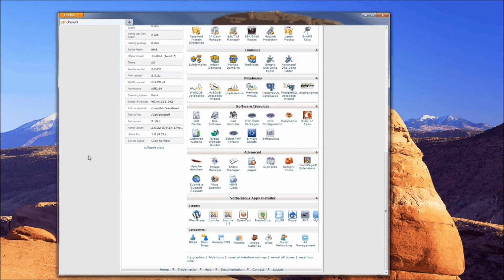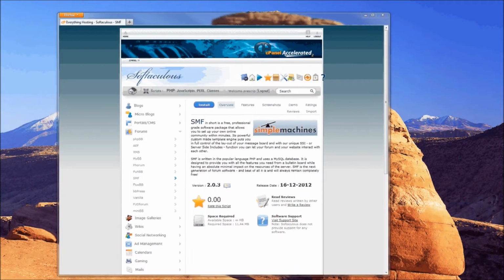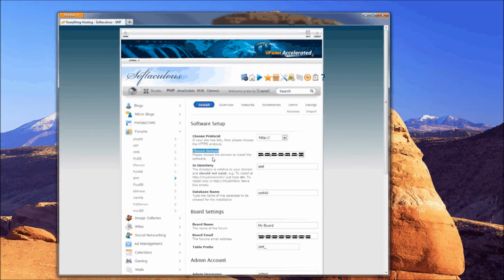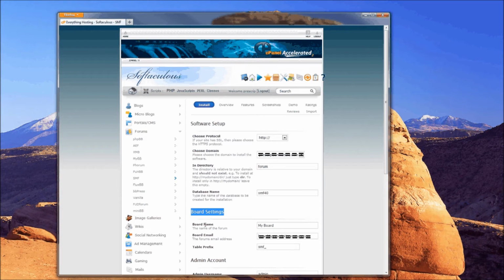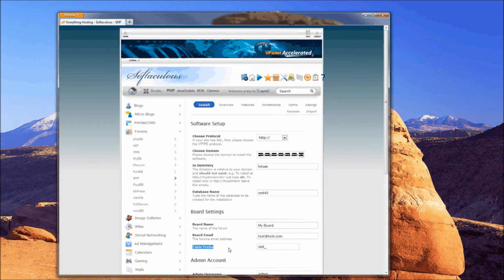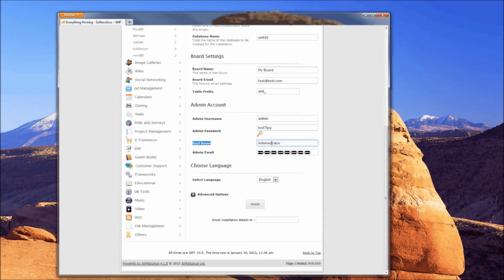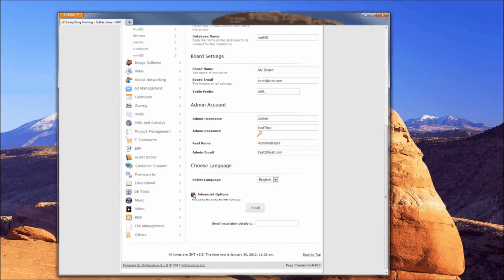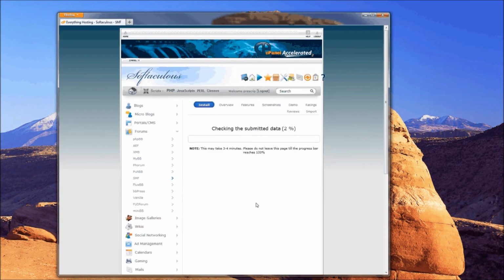How To: Install Prestashop using Softaculous